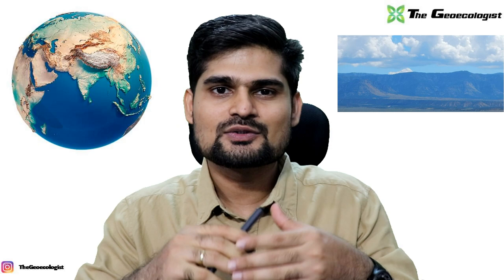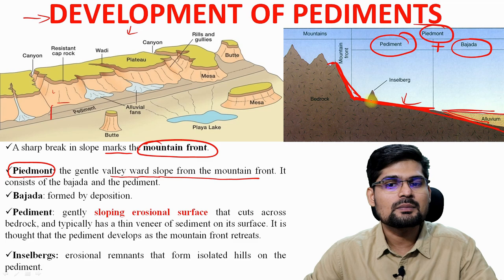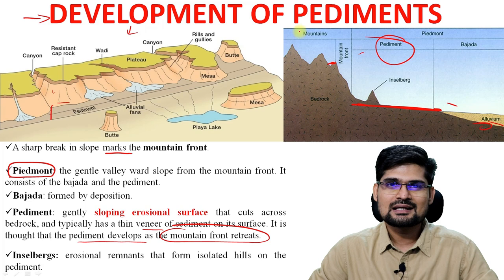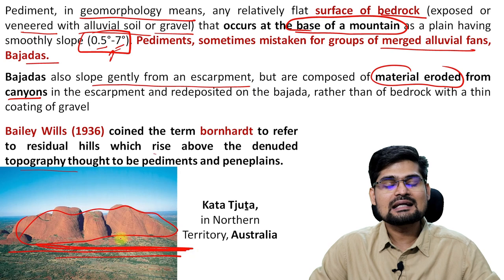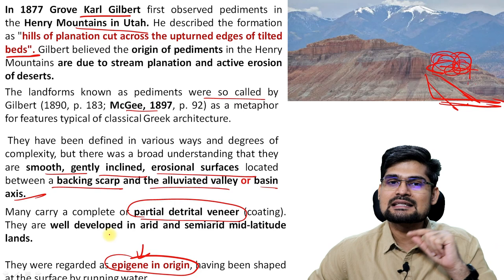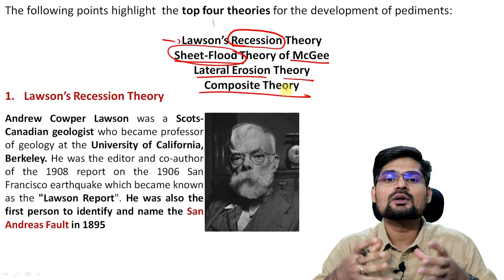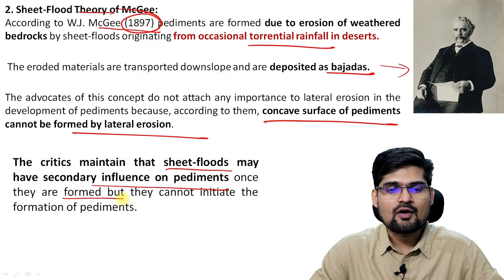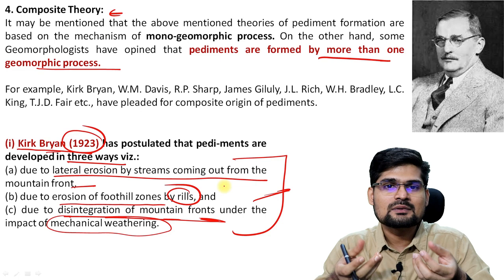Pediment| Development of Pediments | Top 4 Theories of Pedimentation | Pediment Formations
In this video the various concepts related to the Development of Pediments  have been discussed ; which is part of World Physical Geography for UPSC - Geography Optional, as well as beneficial for other geography  students.

Simplified  explanation of the Top 4 Theories of Pedimentation for preparation of UPSC (geography optional) has been made in this lecture.